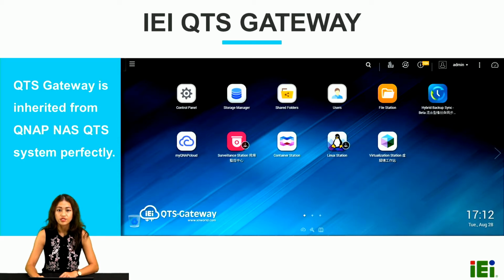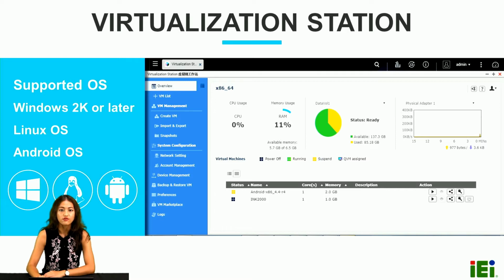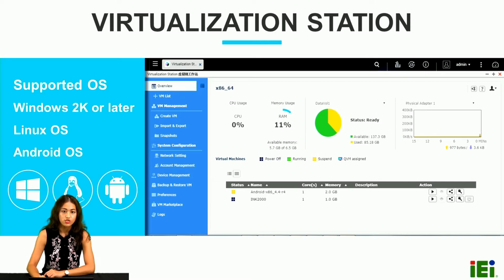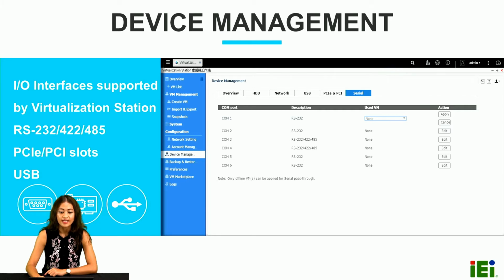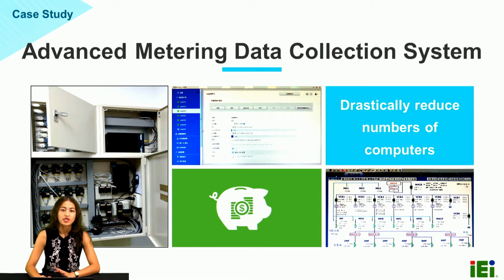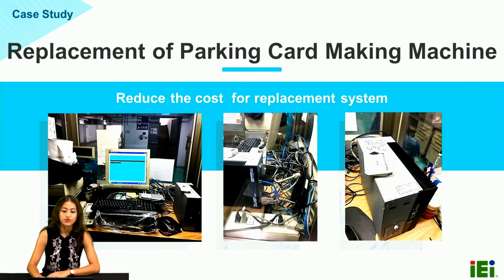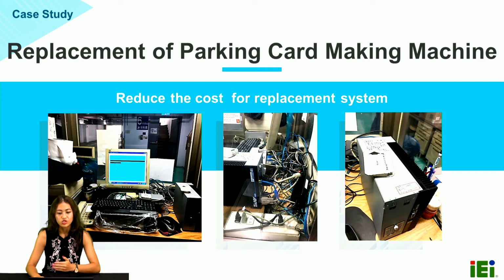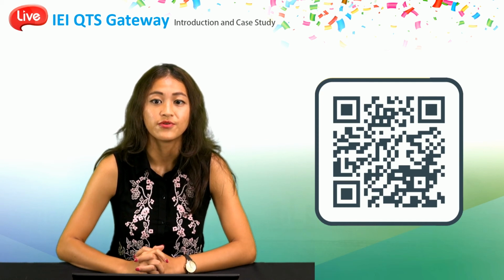IEI QTS Gateway Introduction and Case Study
Breaking through the stereotype of IPCs of not having operating systems.

1⃣ Product Introduction
2⃣ Case Study

⭐Alibaba IEI Official Online Shop | Find more IEI products

IEI HDB-301R and QNAP DJ2 will be used for this 1080P live streaming event.